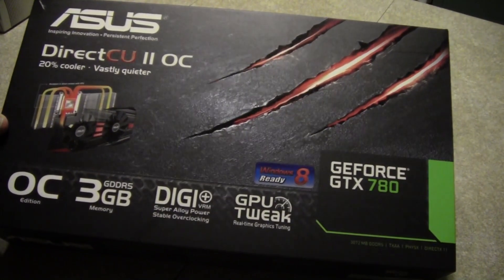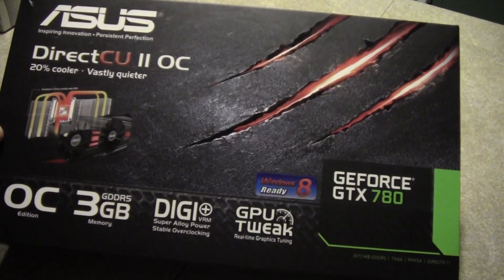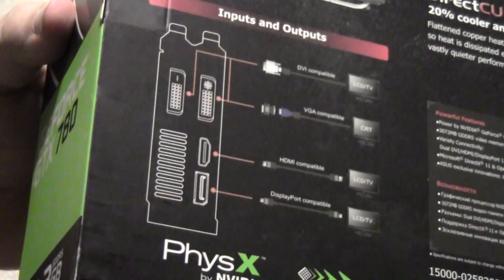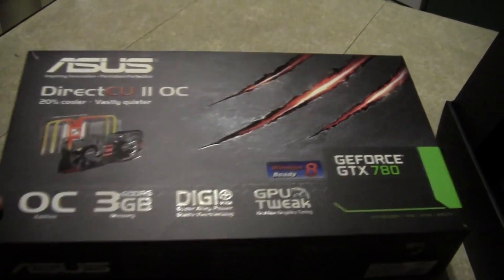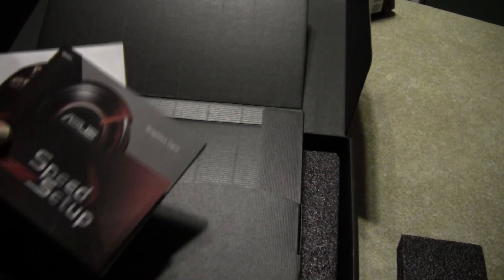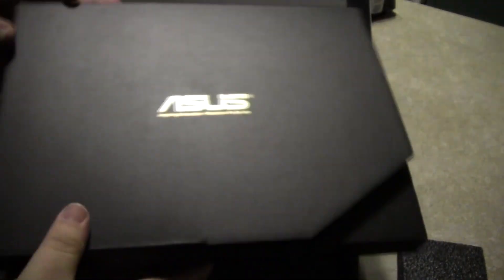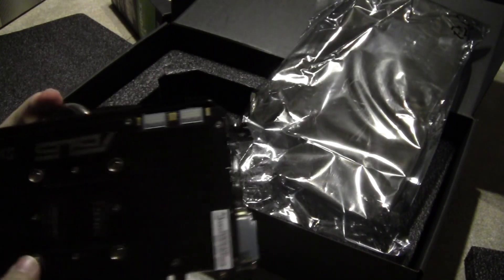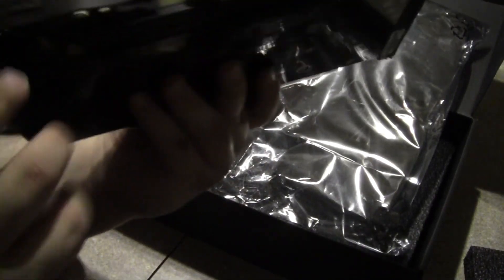ASUS GTX780-DC2OC Unboxing/review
Computer specs:
i7 3770k
ASUS 780 DC2OC
8gb G.Skill
HAF-X
ASUS P8P67 LE Motherboard
seagate Harddrive